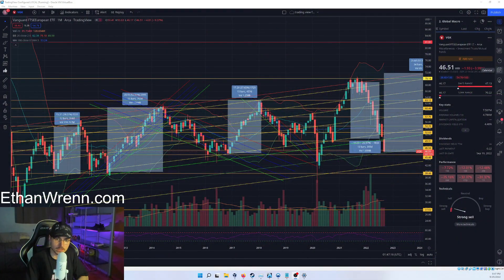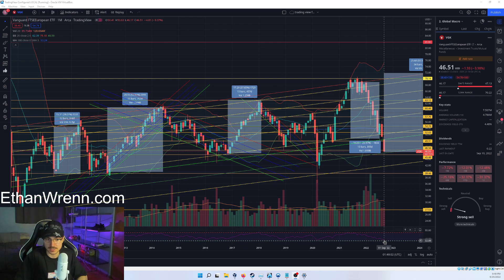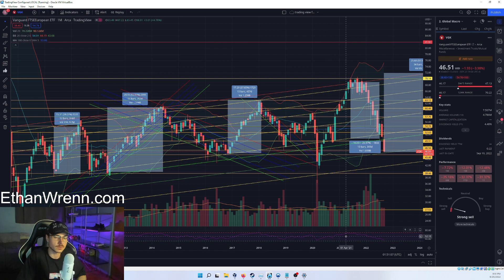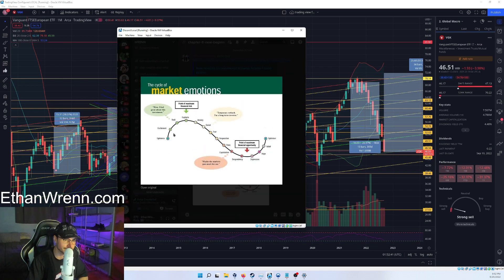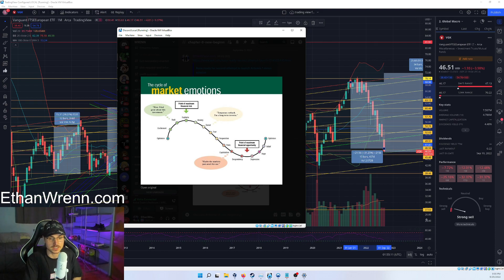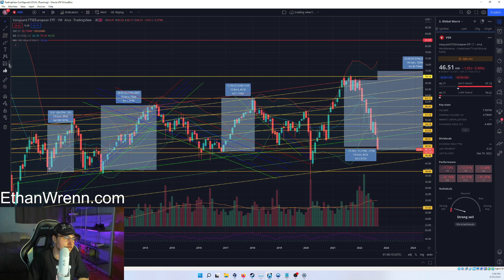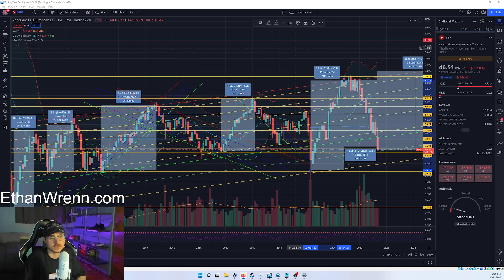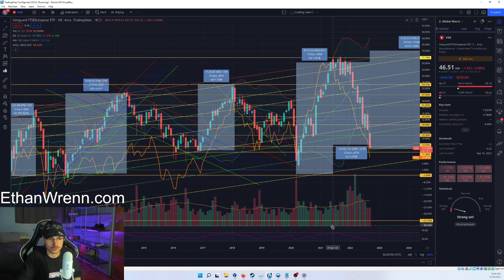(VGK) Vanguard FTSE European ETF - Technical Analysis, Trading Foreign Markets!! Sep 25, 2022